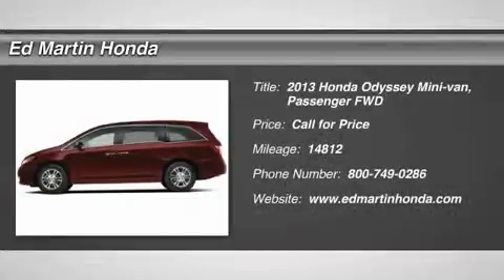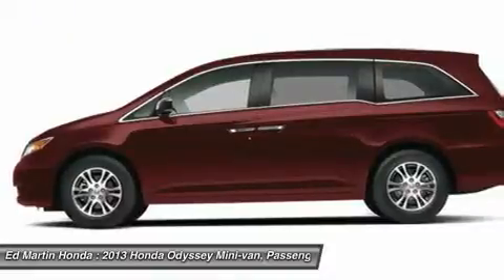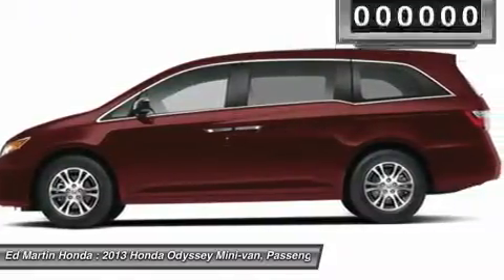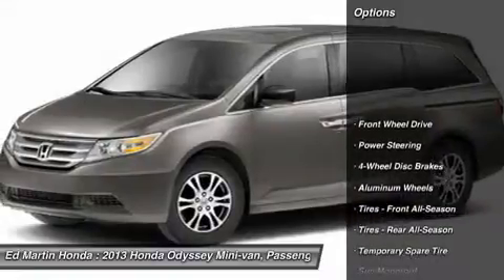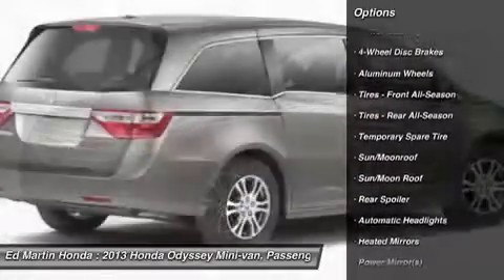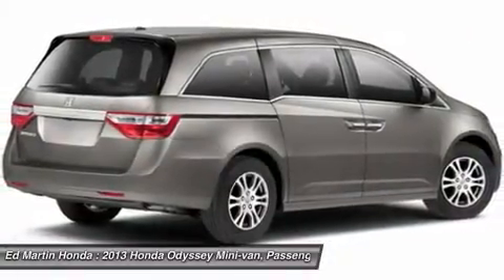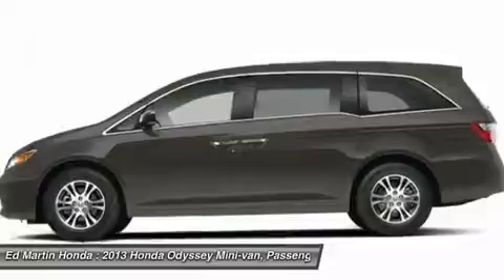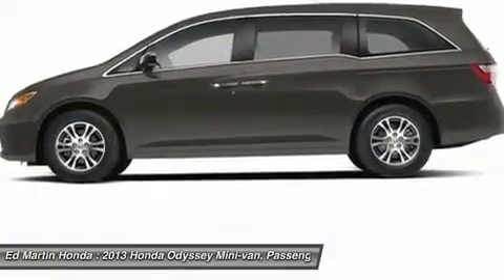2013 HONDA ODYSSEY Indianapolis, IN 2PI2485A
2013 HONDA ODYSSEY Indianapolis, IN
Stock# 2PI2485A

BOUGHT HERE AND SERVICED HERE!, HONDA CERTIFIED!, BALANCE OF FACTORY WARRANTY!, REAR ENTERTAINMENT SYSTEM!, ONE OWNER LOCAL TRADE!, SERVICED & COMPLETE DETAIL!!, HEATED LEATHER SEATS!, GREAT SERVICE HISTORY!, 3RD ROW SEATING!, And POWER SUNROOF!. Don't miss your opportunity at purchasing this charming-looking 2013 Honda Odyssey. This fantastic Honda is one of the most sought after used vehicles on the market because it NEVER lets owners down. Honda Certified Pre-Owned means you not only get the reassurance of a 12mo/12,000 mile limited warranty, but also up to a 7yr/100k mile powertrain warranty, a 182-point inspection/reconditioning.